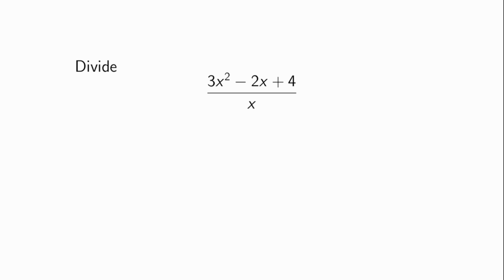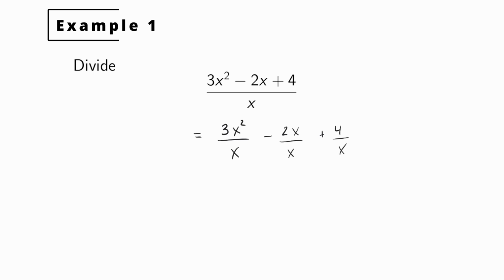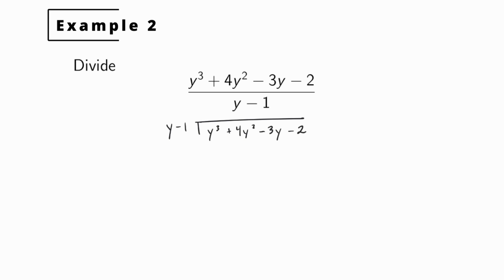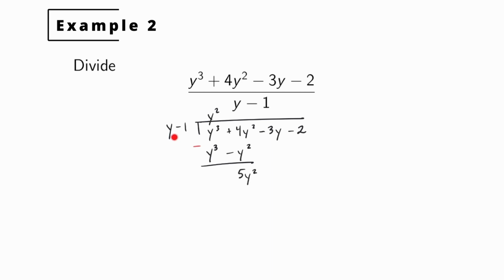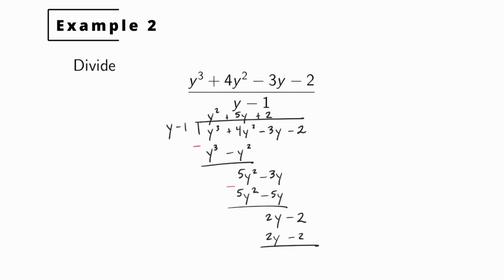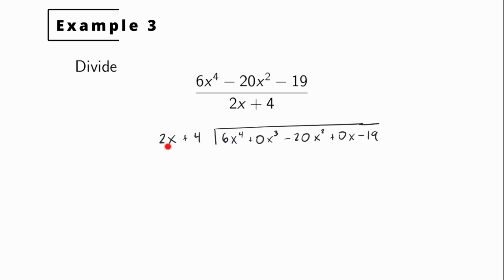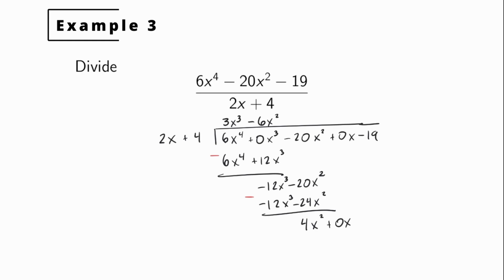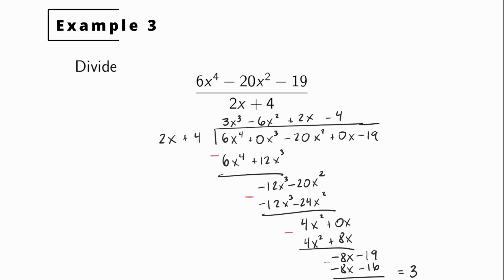Polynomials 4: Dividing Polynomials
In this video, we will learn how to divide polynomials. It is assumed the viewer is familiar with multiplying polynomials.

0:00 - Intro
0:09 - Dividing Polynomials
1:38 - Example 1
3:38 - Example 2
7:46 - Example 3